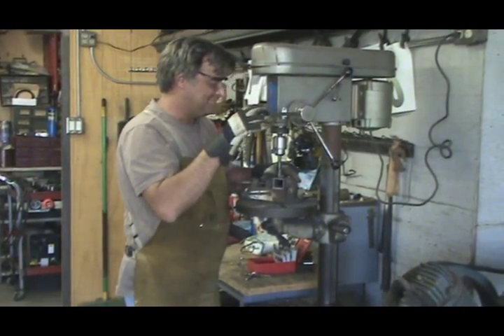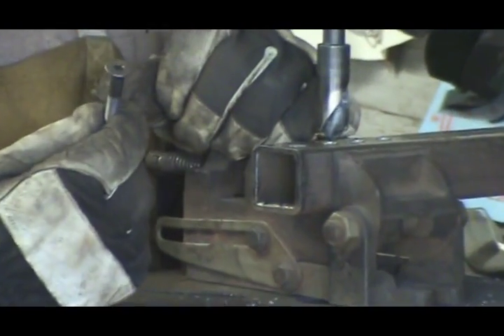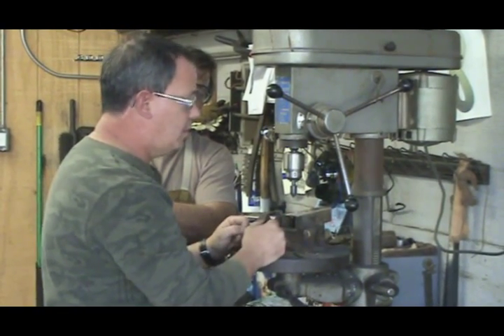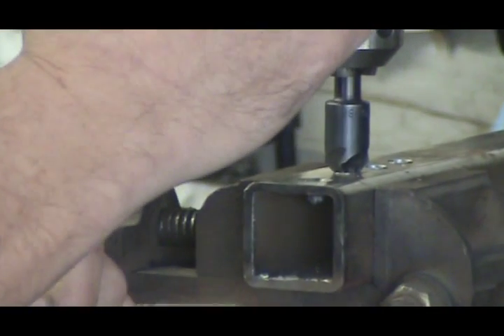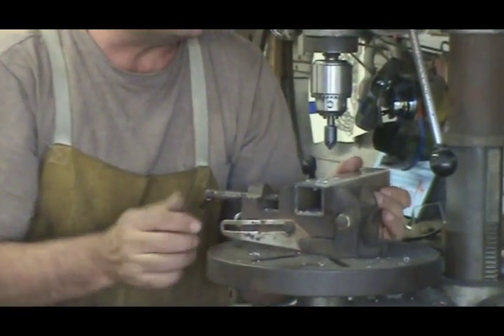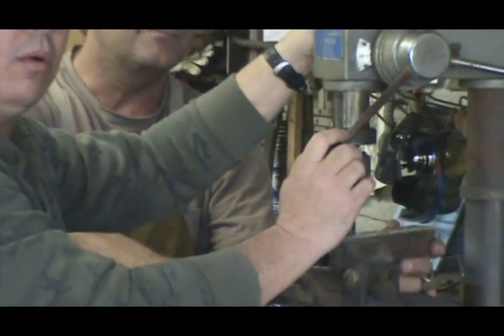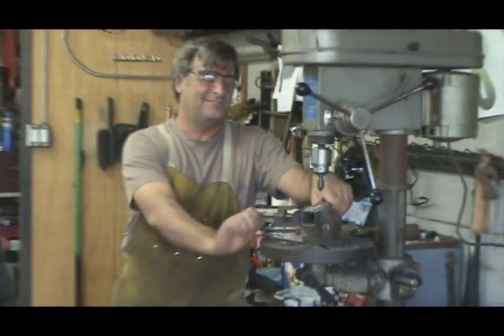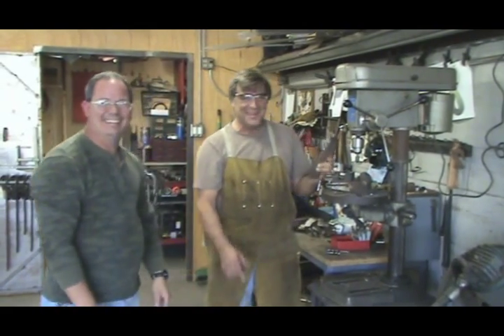Using a Drill Press to Countersink Like a Mill - Kevin Caron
Sculptor Chuck Girard ) shows Kevin Caron how to use a drill press like a mill to countersink a screw head.